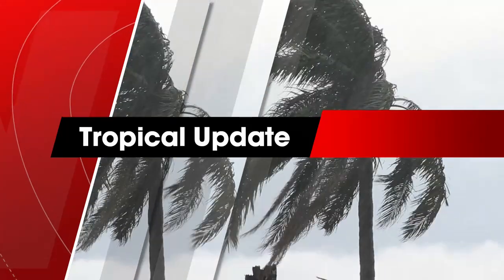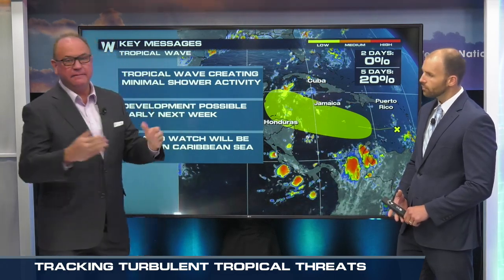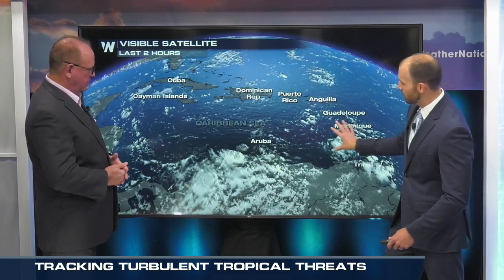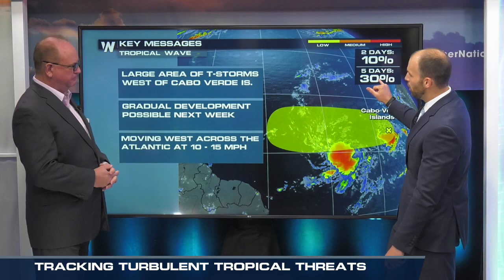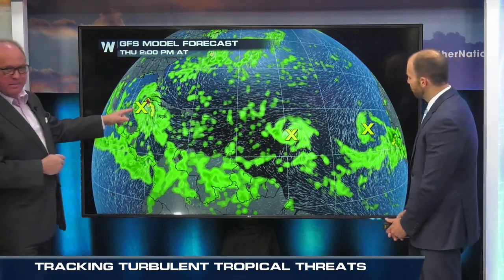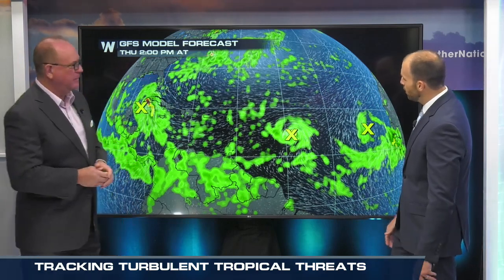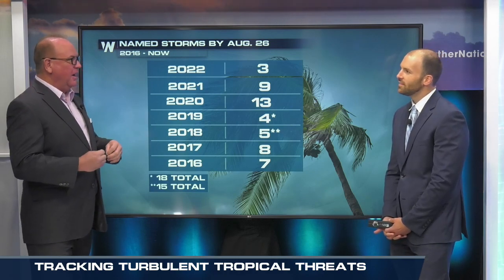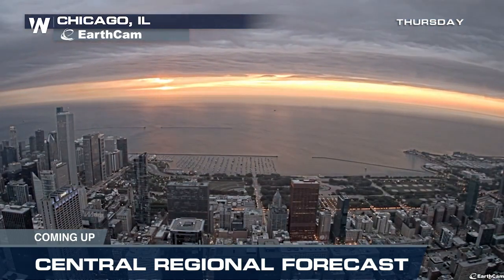Tropical Update - Friday Morning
(8/26/2022) – Meteorologists Dr. Jim Seibert and Steve Glazier talk tropics this morning and the more active pattern we are expecting in the next few days and weeks. Don't miss this in depth hurricane season breakdown.